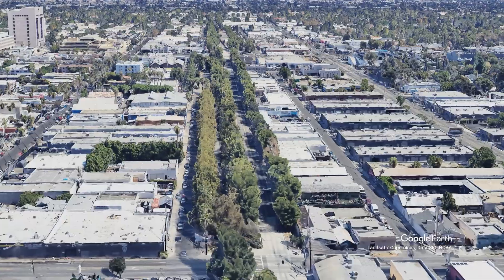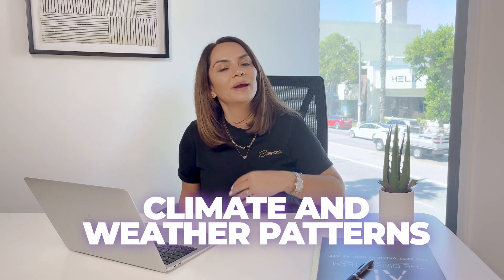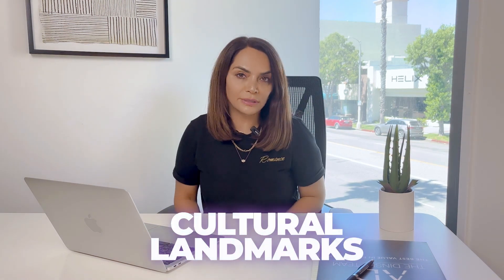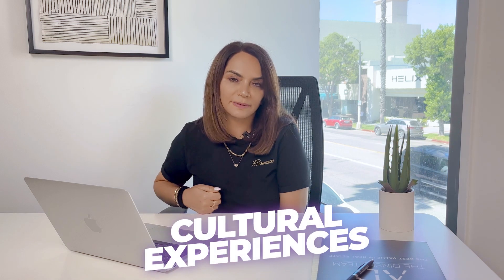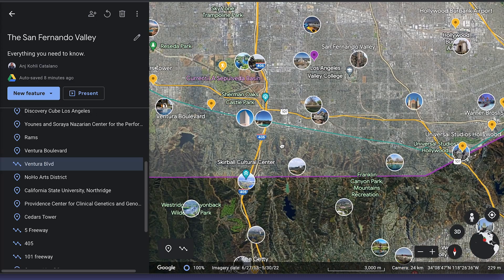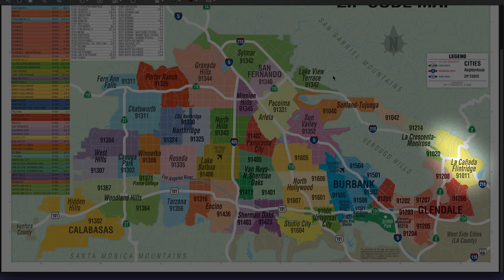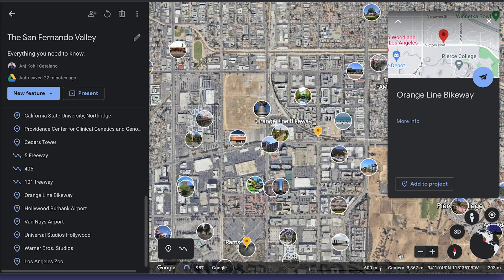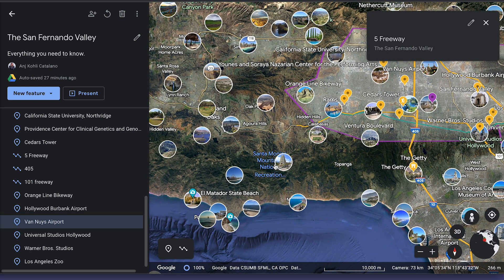Everything you need to know about the San Fernando Valley! (With map tour)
In this episode I will be taking a look, at a map of the San Fernando Valley and talking you through landmarks and attrractions

The Good, Bad, & the Ugly on Living in LA & LA Real Estate!

Hi, I'm Anj, a British Real Estate Developer/ Agent & have lived in Los Angeles for 10 yrs.

I get calls, texts & emails every day from people just like you, looking for help to make their move here and, find their home or investment property,  I love to help people make that move!  🥰. Whether you're moving in 6 days or 6 months, give me a call ☎️, shoot me a text 💬,  or send me an email 📧 so I can help you make a smooth move to California 🏄‍♂️
Anj Kohli Catalano * CA DRE# 02056635

Episode: Is Living in the San Fernando Valley Boring?

In this episode I will be taking a look, at what is is like to live, eat, sleep, work, and play in the San Fernando Valley

00:00 Introduction
01:05 Location
01:26 Map
03:27 Climate